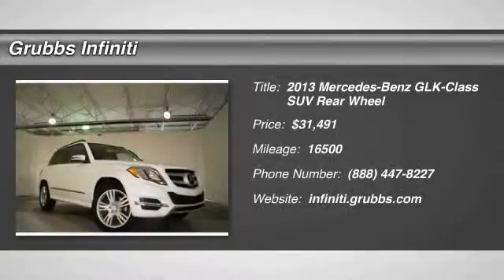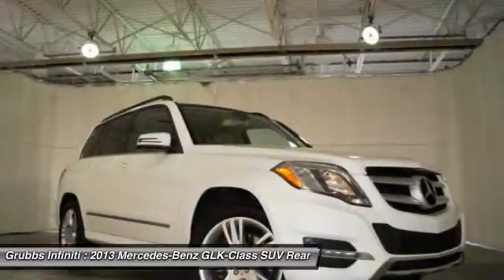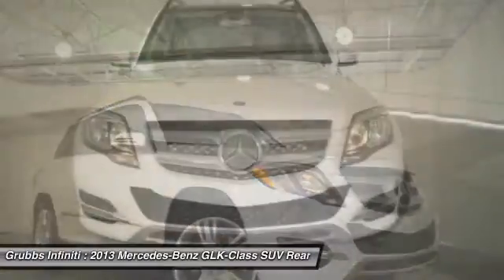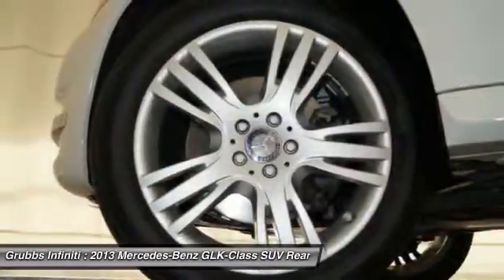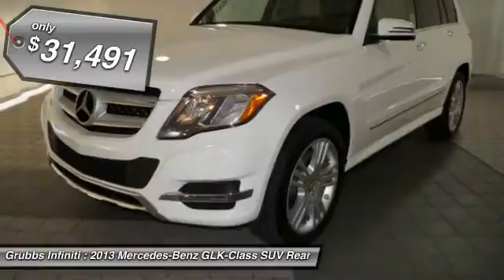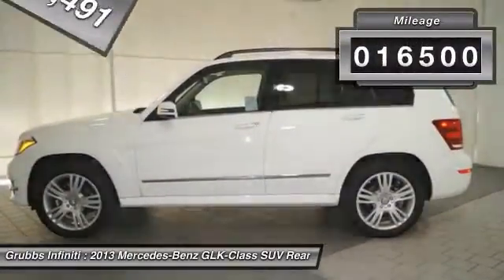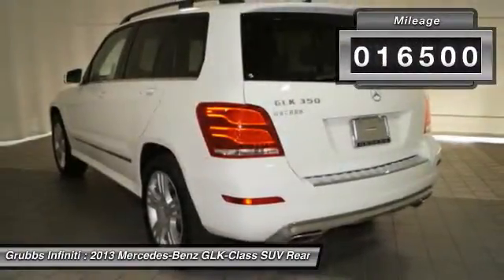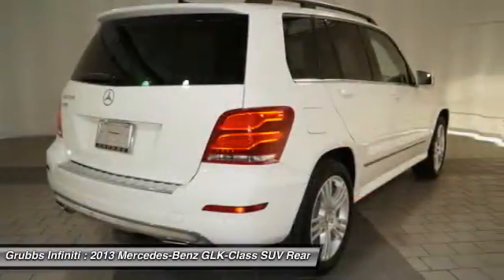2013 Mercedes-Benz GLK-Class Grapevine TX GDG032050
2013 Mercedes-Benz GLK-Class GLK350

Grubbs Infiniti
1500 E State Highway 114

Safety comes first with anti-lock brakes, traction control, and emergency brake assistance in this 2013 Mercedes-Benz GLK GLK350. It comes with a 3.5 liter 6 Cylinder engine. Drive off in a gently used vehicle that only has one previous owner. You can have it hot while the passenger has it cold thanks to dual zone climate control. Interested in this SUV? Call today to take it for a spin.